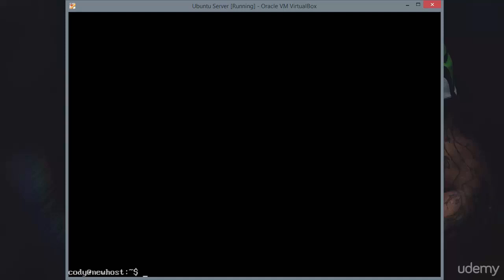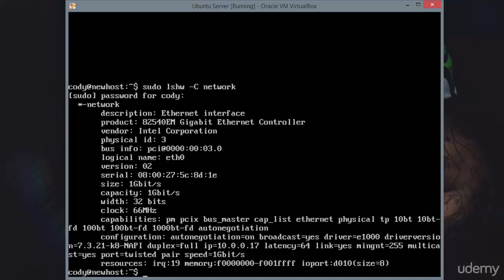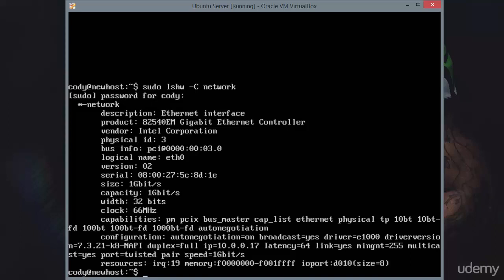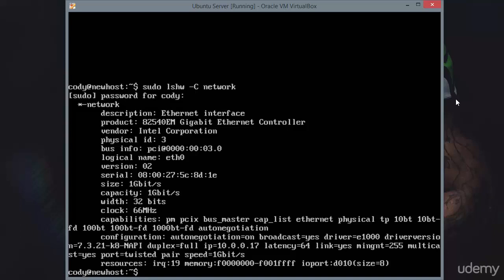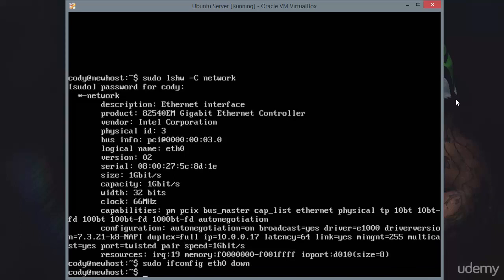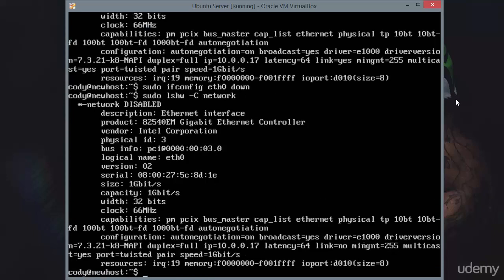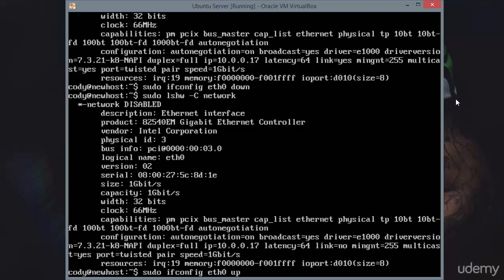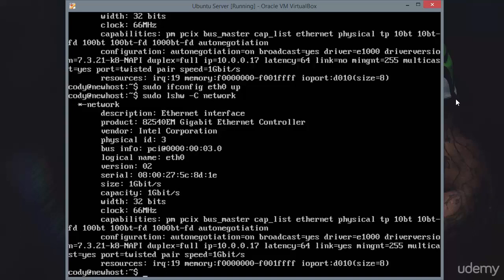16 Using lshw to View Network Adapter Information